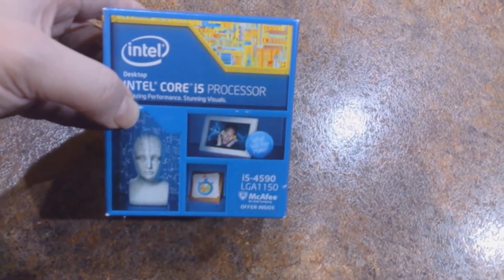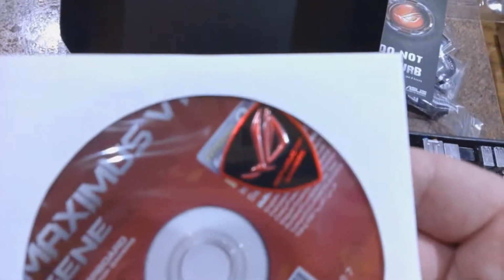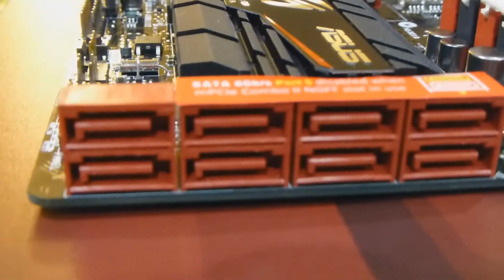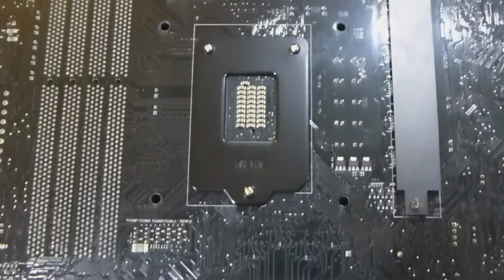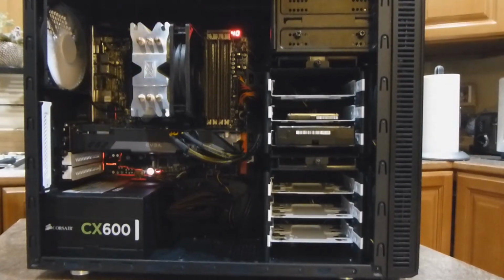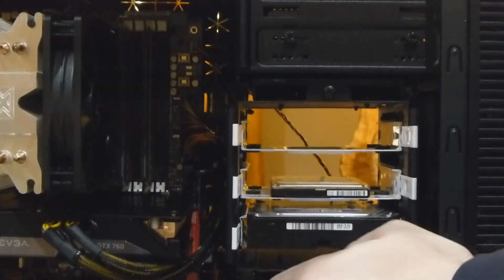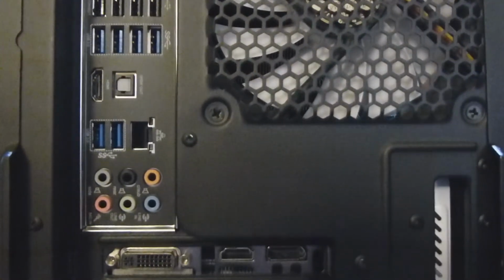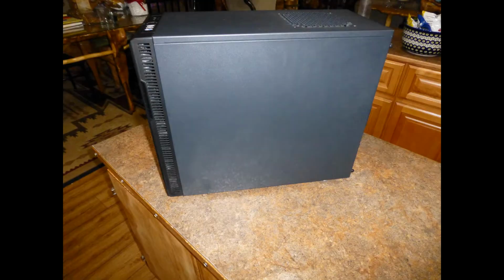Windowed Fractal Design Define Mini-The Brimstone Phase One.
Many thanks to the people at Fractal Design for providing the side panel for this video. If you like the look of a windowed side panel on the Define Mini. In type drop down menu select product suggestion.

PC Specs:
Case: Fractal Design Define Mini with Arc Mini R2 windowed side panel.
CPU: Intel i5 4590
Motherboard: Asus Maximus VI Gene
CPU Cooler: Xigmatek Gaia
RAM: Crucial Bullistix Tactical 8GB 1866
Hard Drive: WD Blue 1TB 7200RPM
GPU: EVGA Geforce GTX 760 2GB Superclocked
PSU: Corsair CX600

As I get new case lighting, vinyl stickers, Power supply for SLI, GPU and I hope water cooler if that all gets settled here in the US.
I will be throwing up addition videos in the future. And I have asked others from the crew to show there rig.